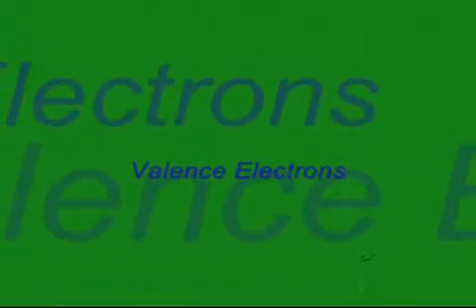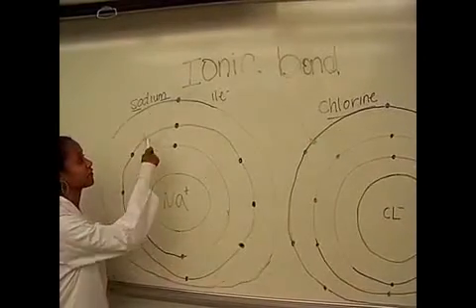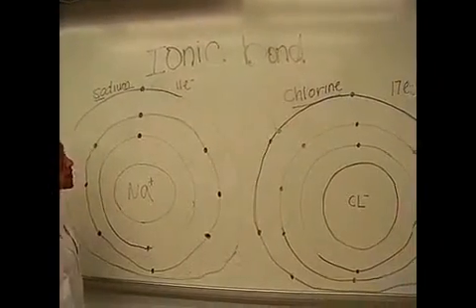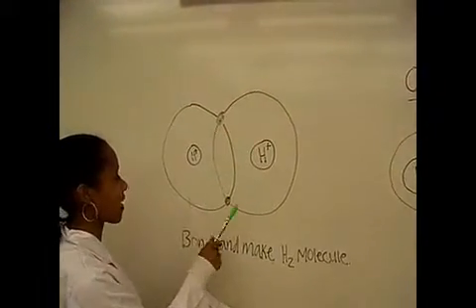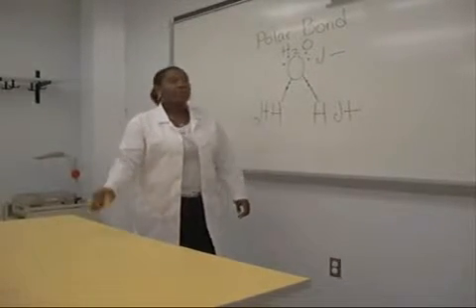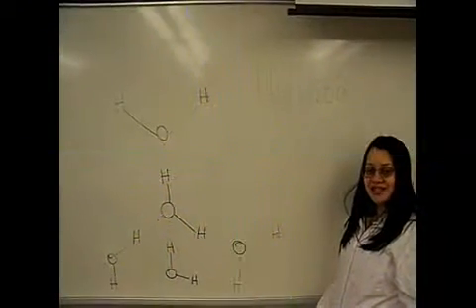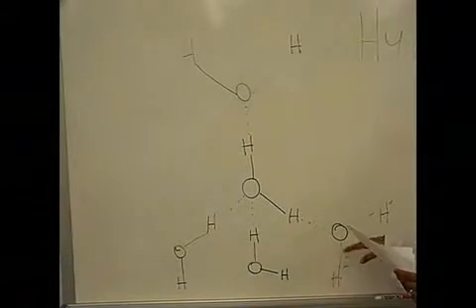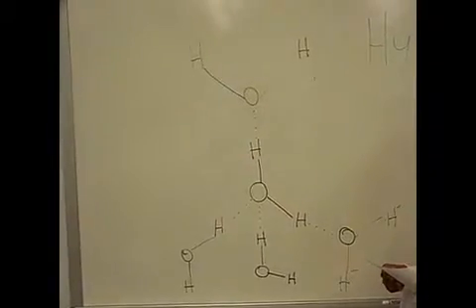CBSE Videos.com -Chemical Bonds Ionic, Covalent, Polar covalent, Hydrogen.flv